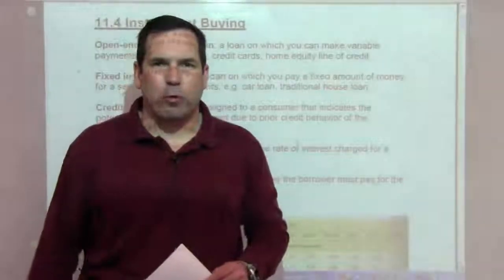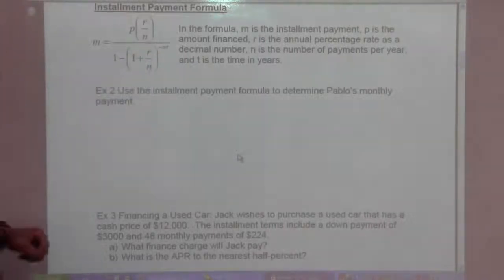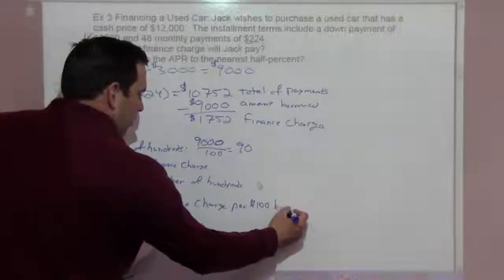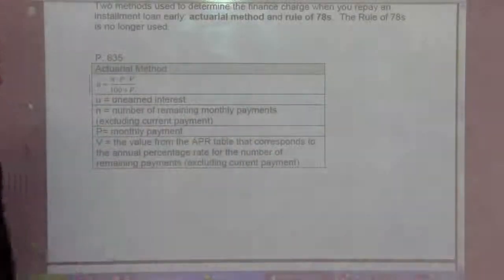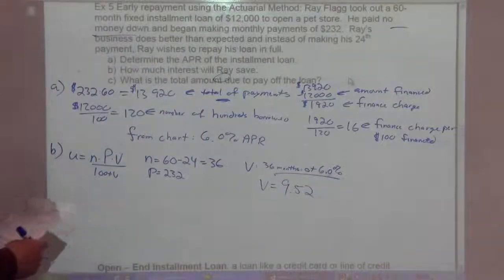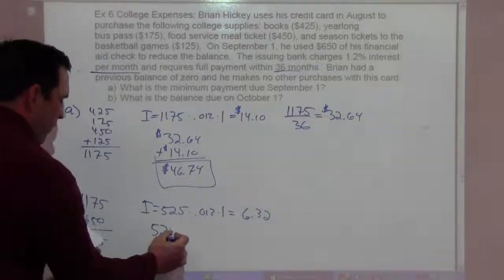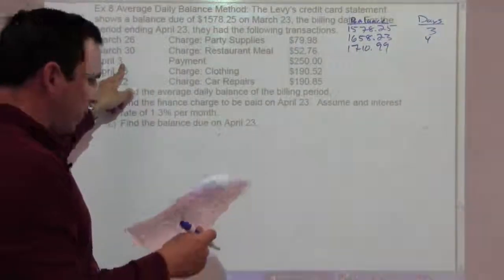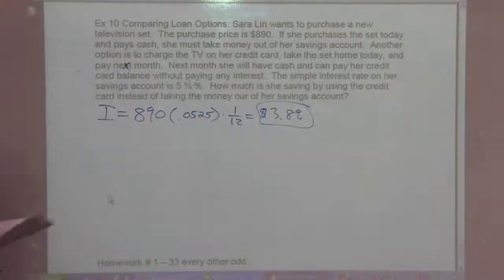Math 120 11-4 Installment Buying